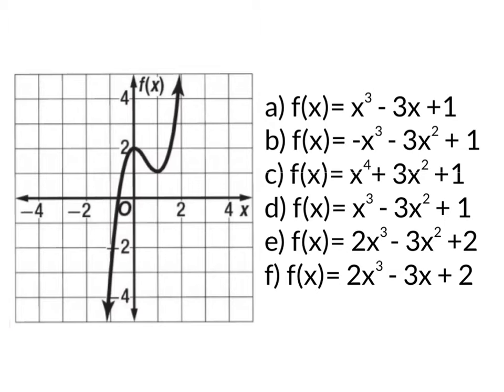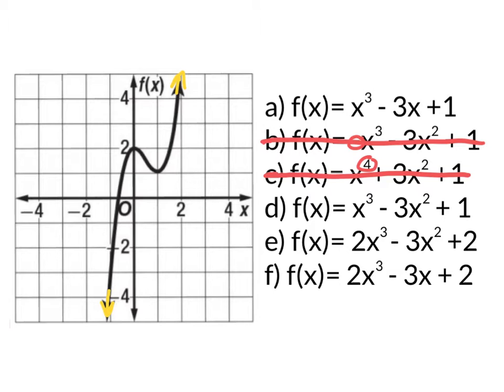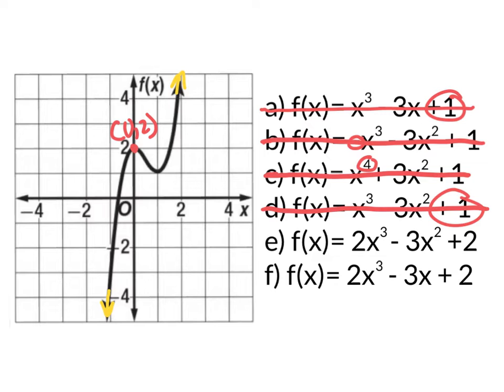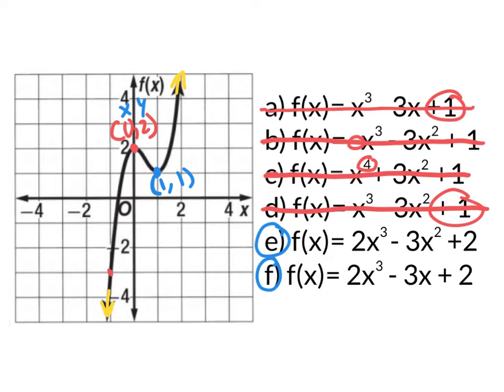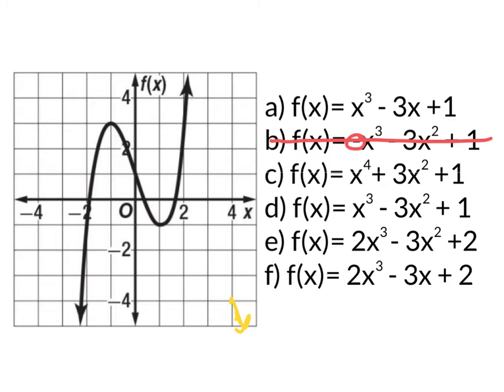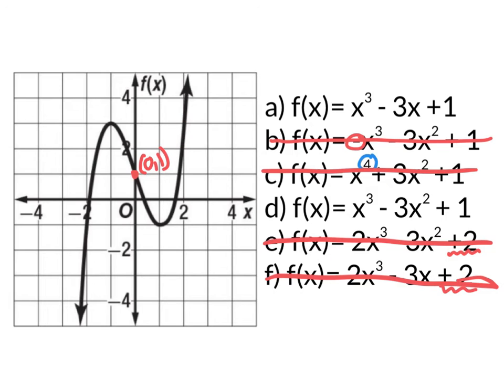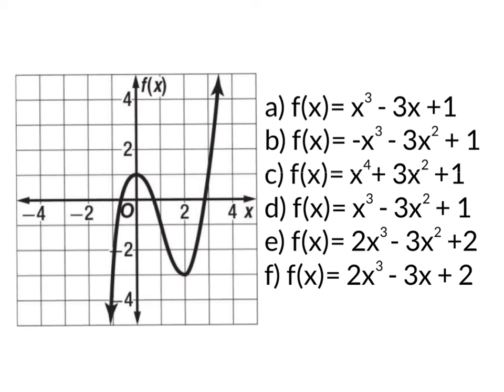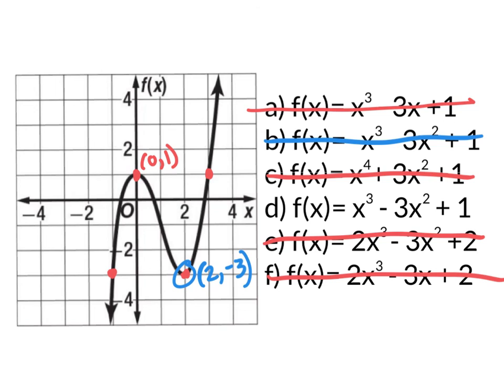A2 5.4 analyzing polynomial functions day 2